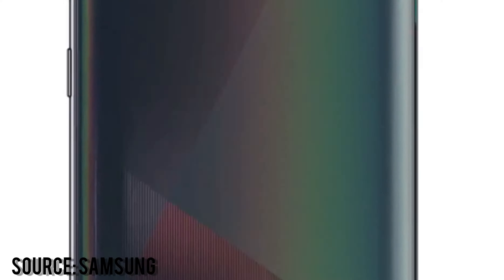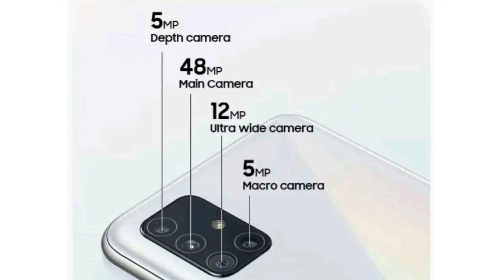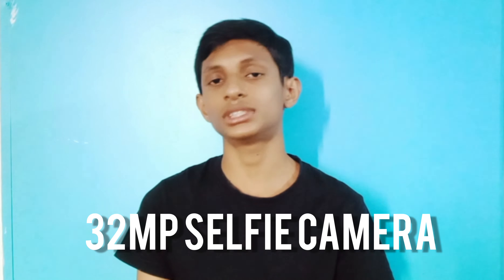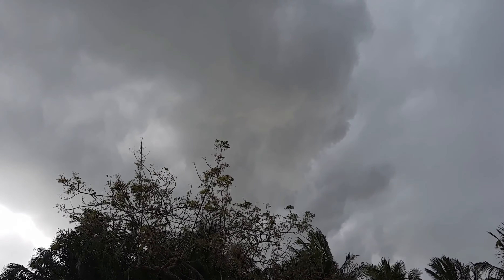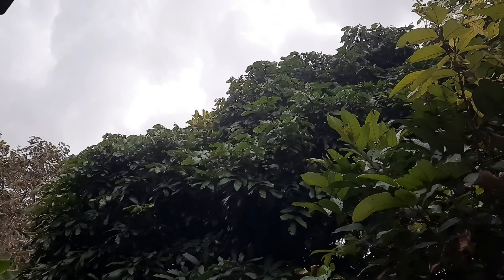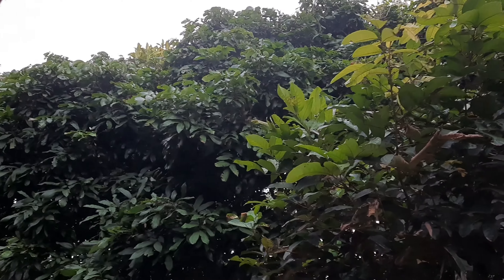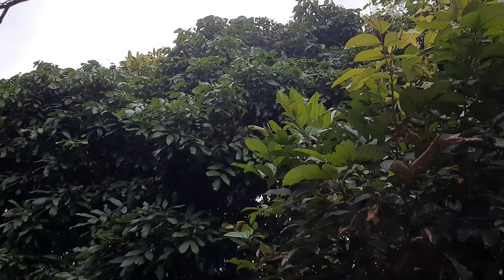A51 after one y3ar?? It is actually f1ne..!!!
I have been testing this phone almost one year.
This phone is a A great phone for a 420 usd phone!

Follow our channel now! It is on Twitter,Instagram and Facebook. You can get up to date news

Sincerly,
Pugal Kathi